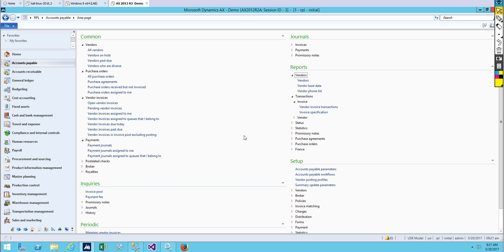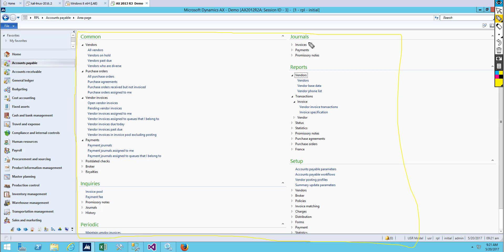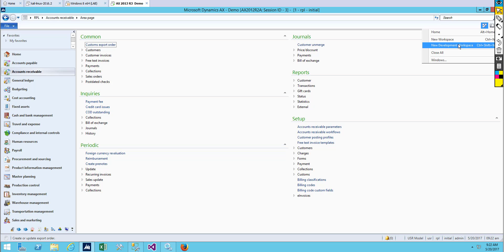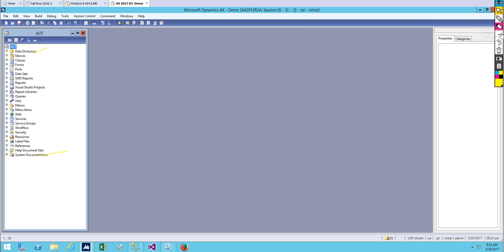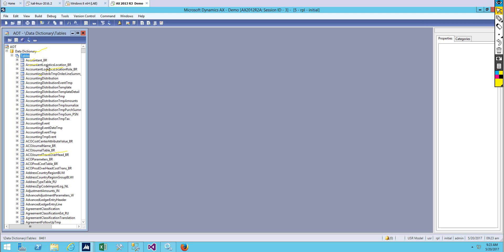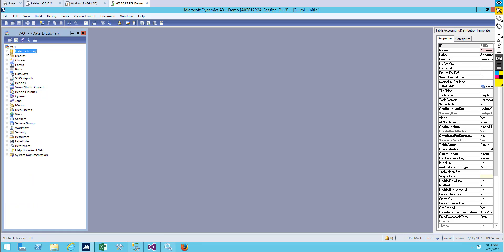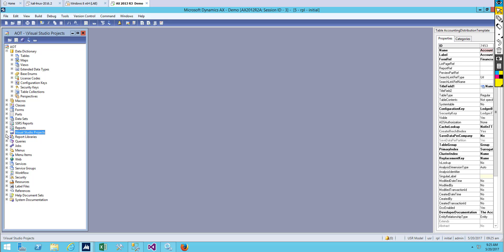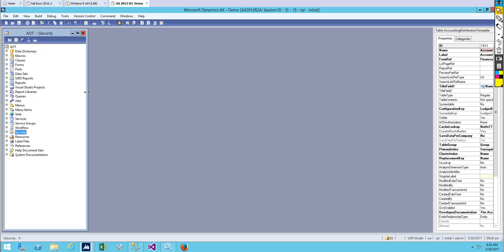Microsoft Dynamic AX 2012 Technical Training: Introduction To AOT - Part1